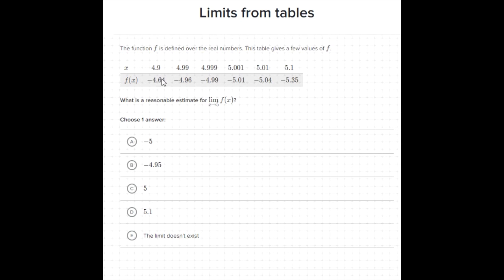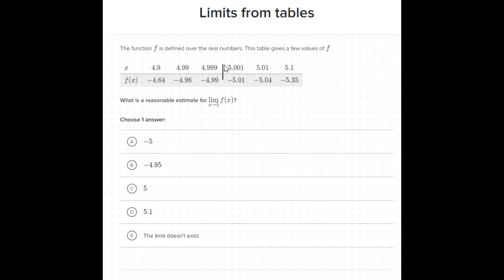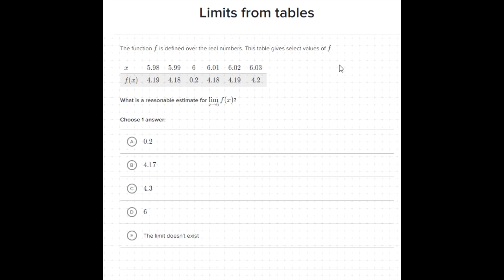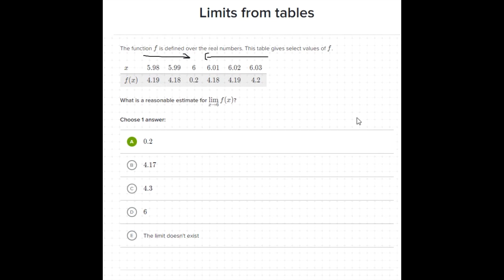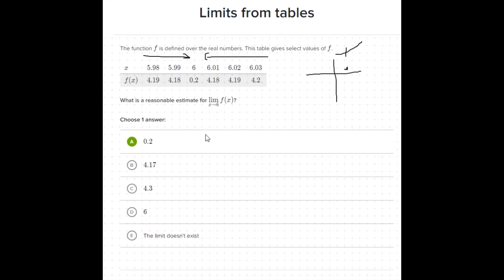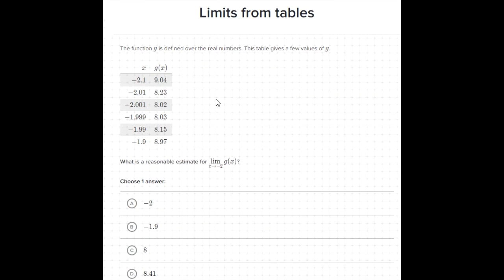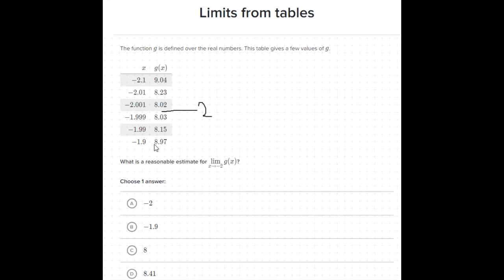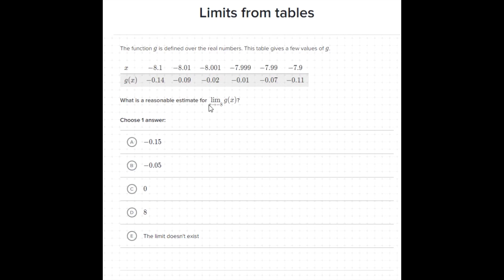Limits From Tables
Limits From Tables for AP Calculus AB